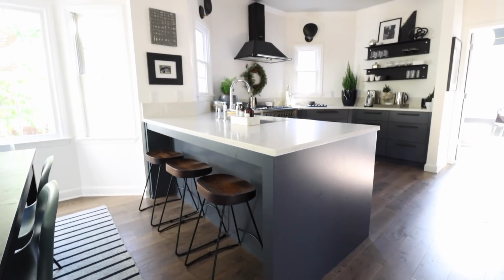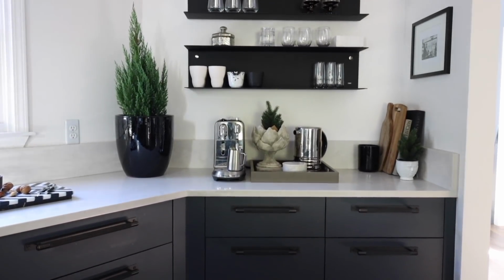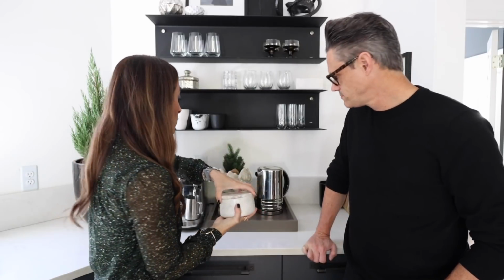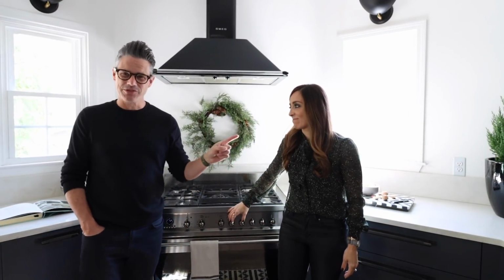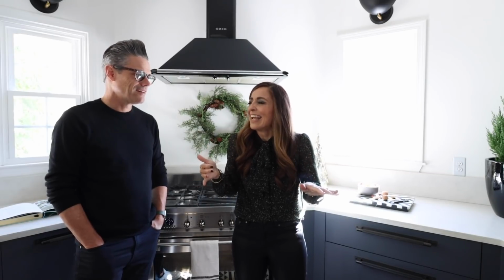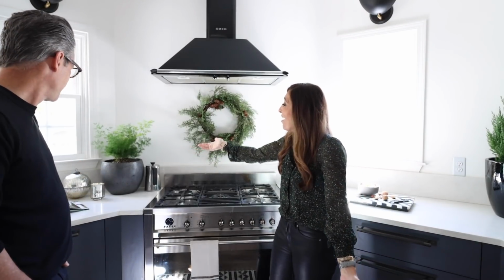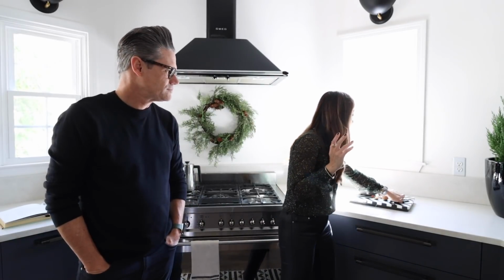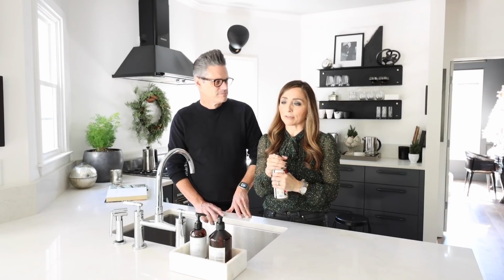LUXURY HOLIDAY Kitchen Tour + BUDGET FRIENDLY Styling Tips!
We have decorated the entire house for the holidays with a Scandinavian luxury style on a budget (of course!)  We can't wait to show you all the details and kick off the holidays together!

Stemless Champagne Glasses
Ralph Lauren Glasses: (I got mine at Homegoods)
Nespresso Machine
Williams Sonoma Pods
V Cup (comes in all letters!)
Mercury Glass Trees
Similar Artichoke Planter
Large Similar Marble Box
Astier de Villate Pieces
Amazon Tray
Mercury Glass Ornaments
Mercury Glass Candles
IKEA Stool
Smeg Hood
Smeg Range
Similar Wreaths
More Marble Boards
Nutcracker Tool
Bag Whole Nuts
Similar Coffee Press
Ikea Candles
Venezia Cook Book
Juniper Hand Soap
Everspring Dish Soap

My Top: Michael Kors
More Bow Blouses
Eyeshadow Blurry Blue